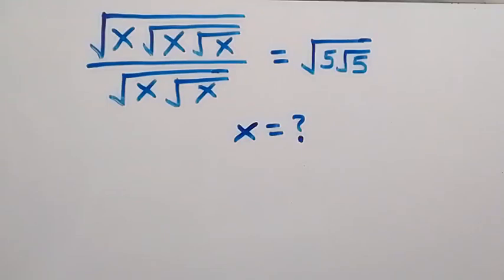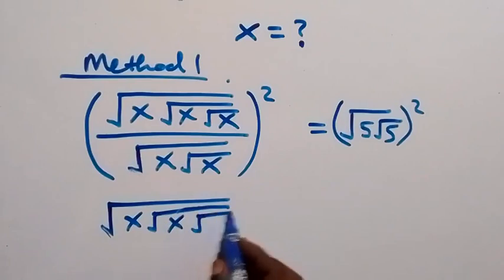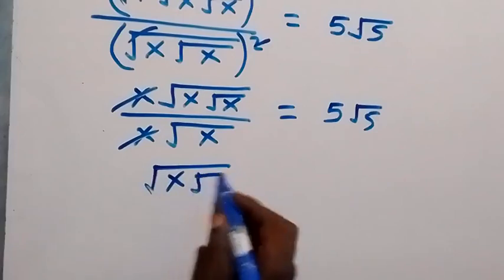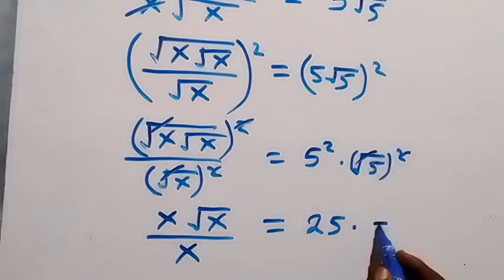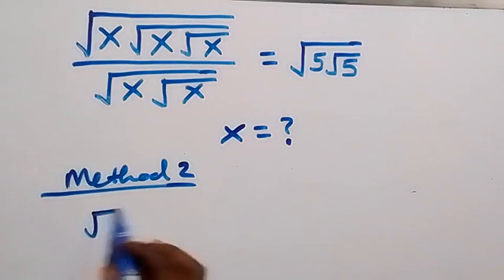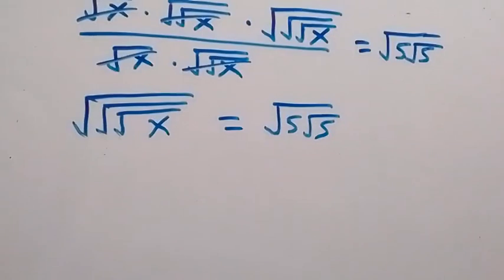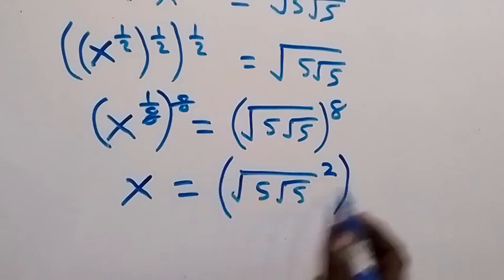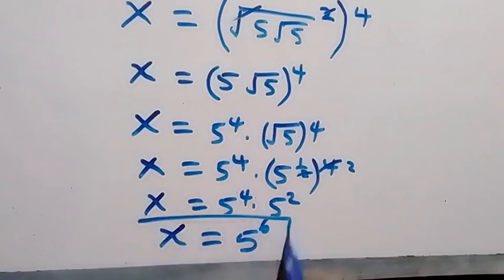Nice Square Root Math Simplification | How to solve for X in this Problem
If you like this video about How to solve this Math Problem ; Nice Square Root Math Simplification | How to solve for X in this Problem